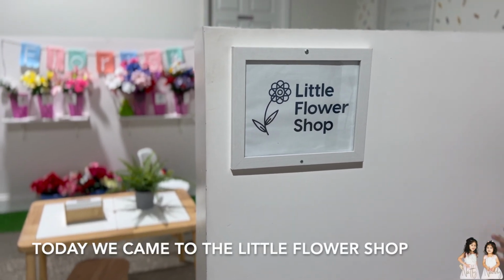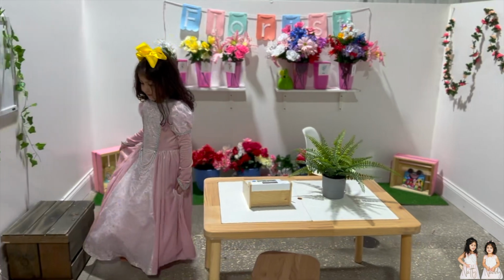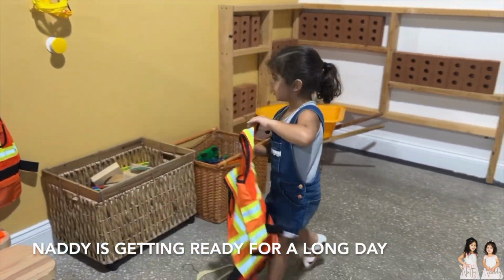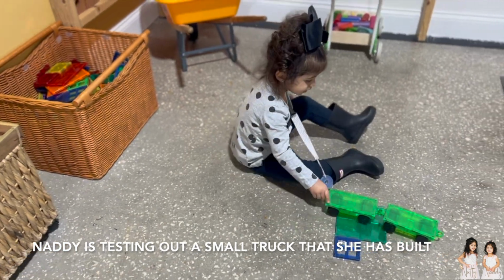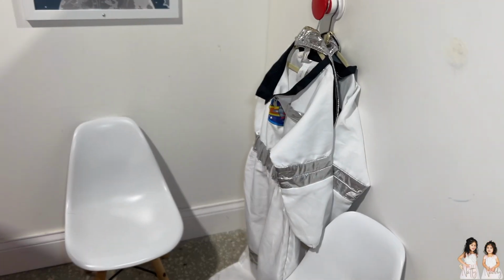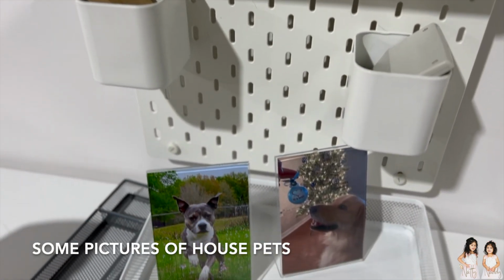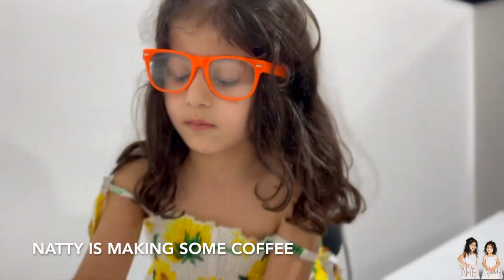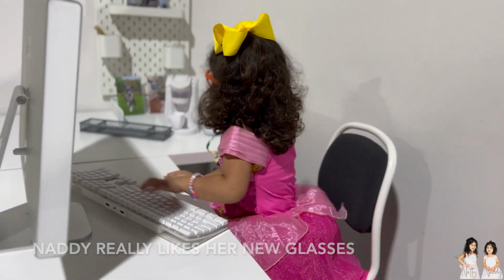Adventures at Little Play Place, Part 10: Little Flower Shop! Natty and Naddy!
Today we visited Little Play Place’s Little Flower Shop! We enjoyed a small picnic and viewing the many beautiful flowers! Come along!